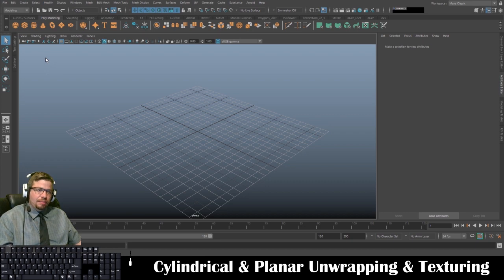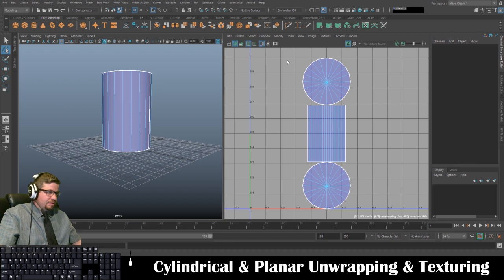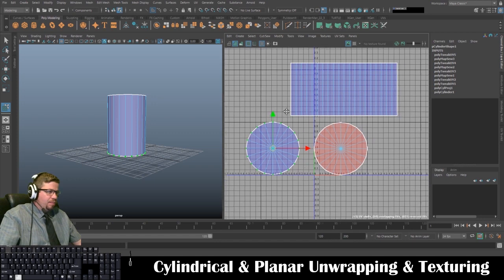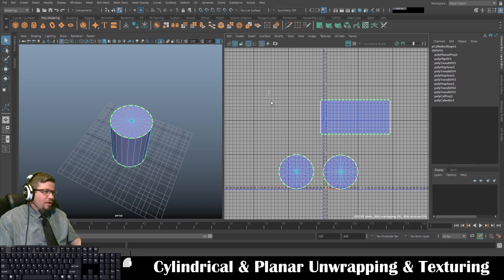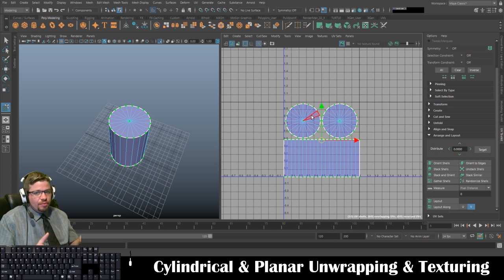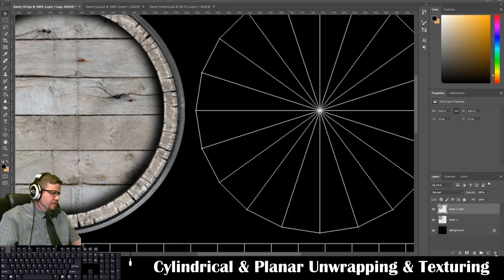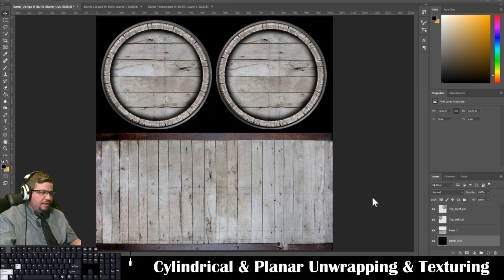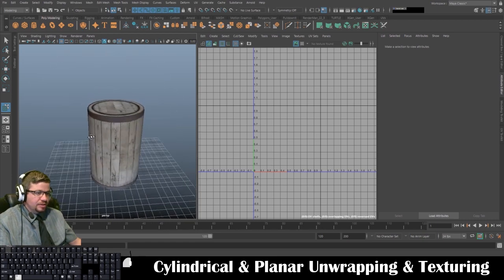Cylindrical, Planar, and Best Plane Unwrapping with Texturing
This video covers how to unwrap a cylinder and also how to texture it in Photoshop.  It's just a straight forward cylinder made to look like a barrel with only texturing.